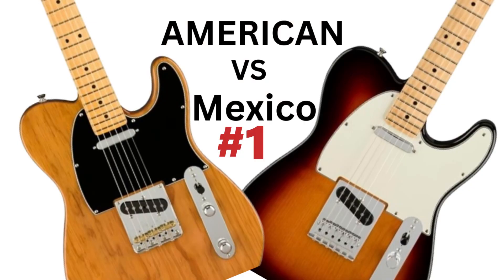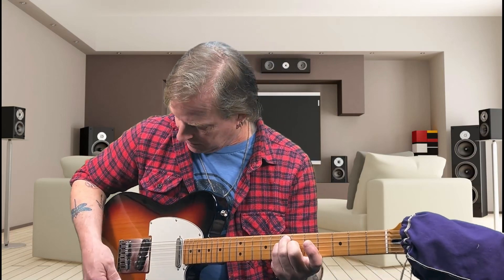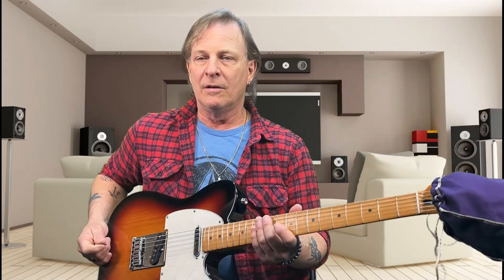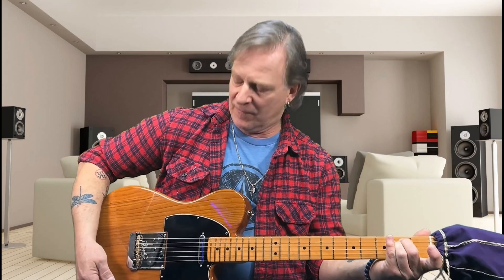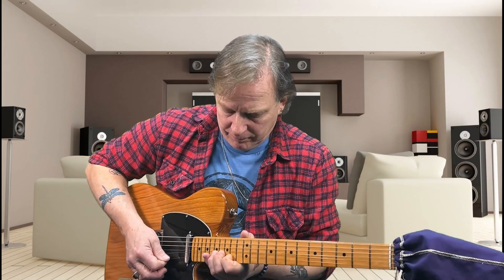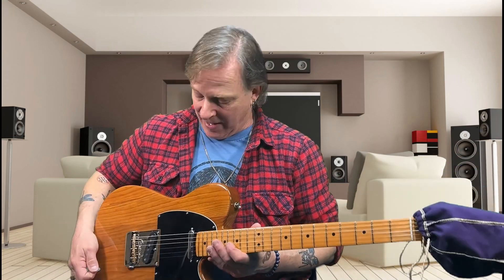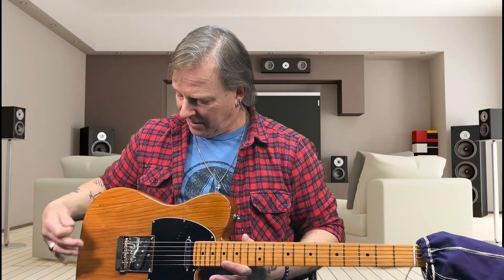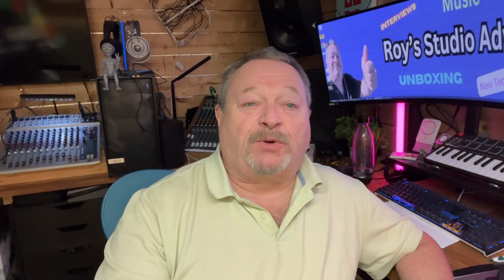Mexican vs American Telecaster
In this video, Dan Diggins does a blind test of a Mexican and an American Fender telecaster guitar to see if there is a difference and how much if so. This video does not represent all USA and Mexican telecasters because there are so many versions, Just the ones we have here in the studio.

Find Roy's Studio Adventures on Facebook/Instagram/X/TikTok, YouTube, Central Music, and Northern Tributes internet radio.